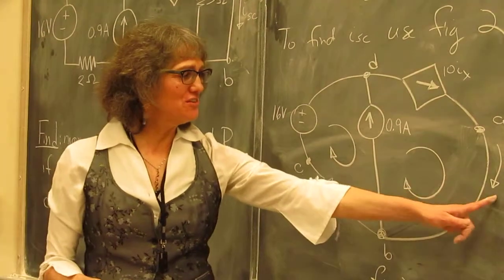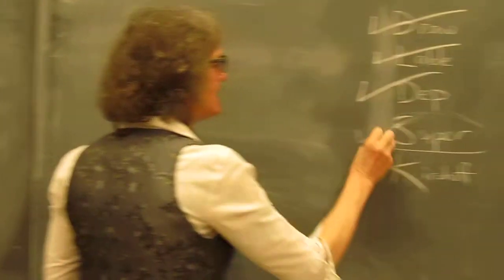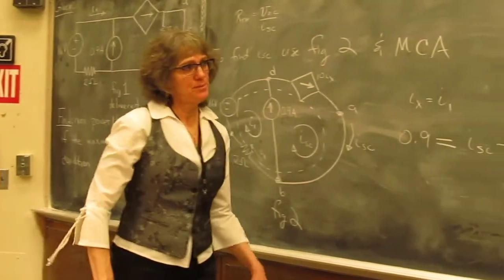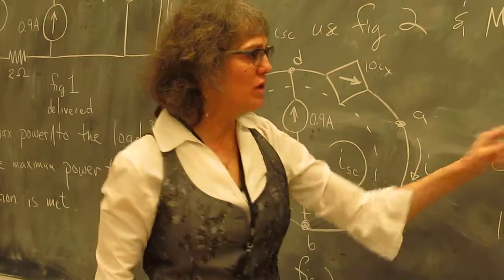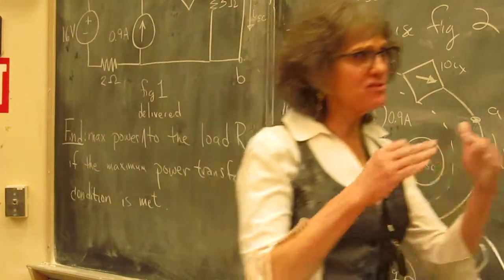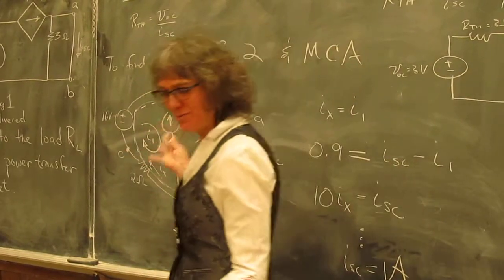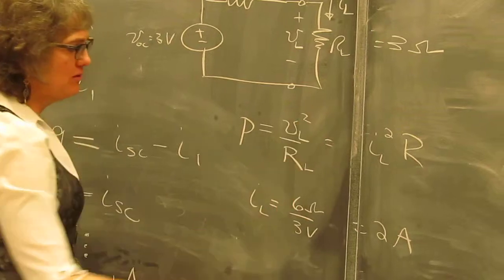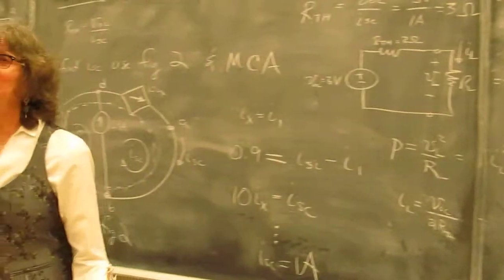ENGN20 Thevenin Part4